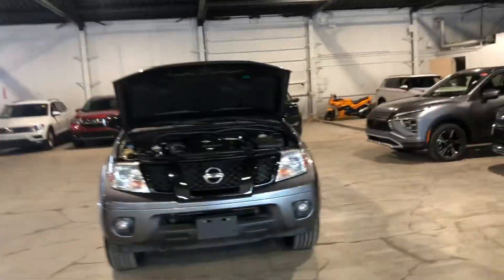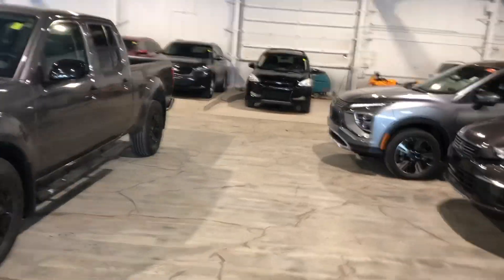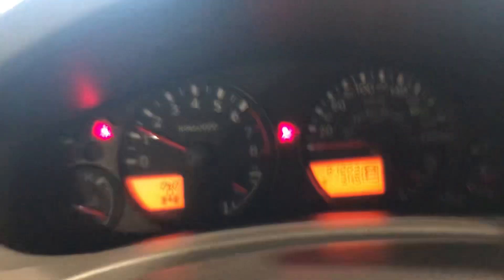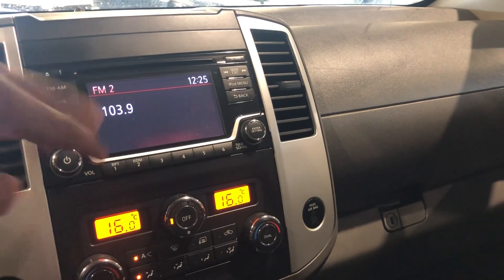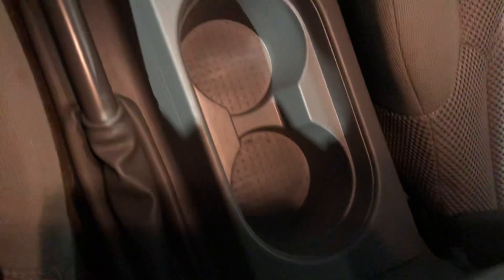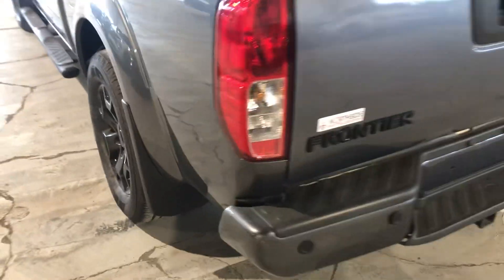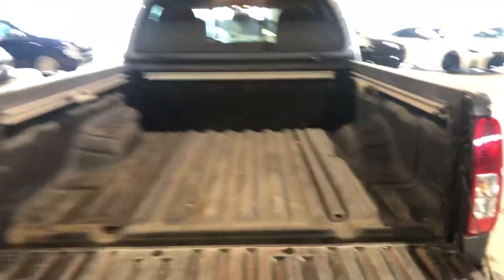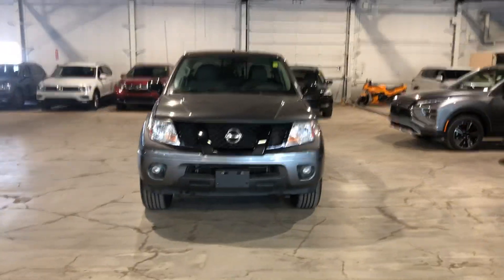2018 Nissan Frontier Midnight for Carter!